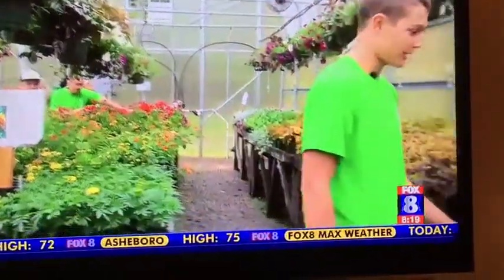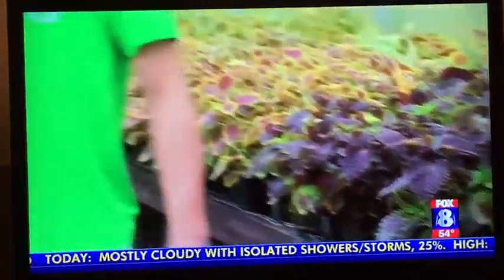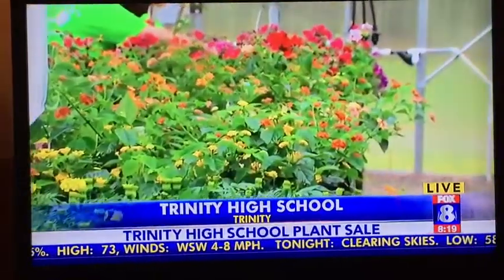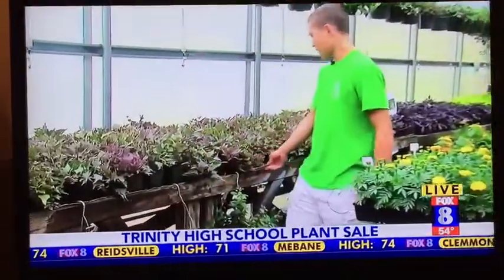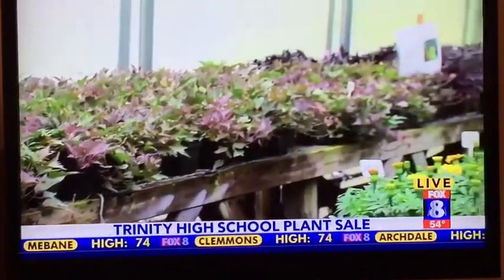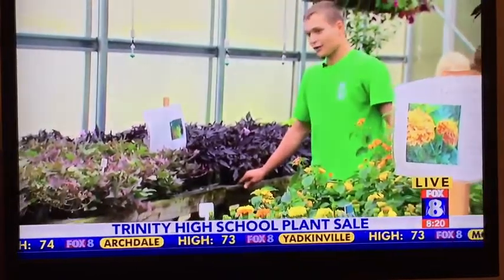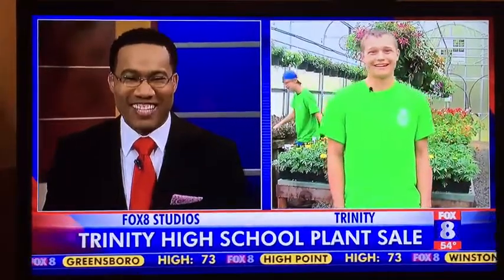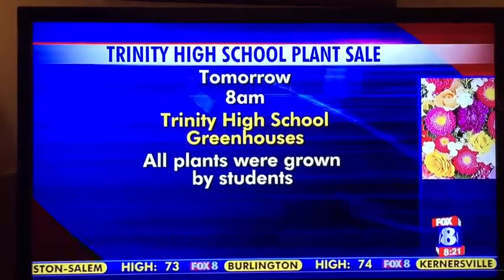Trinity High School Spring Plant Sale, 2015